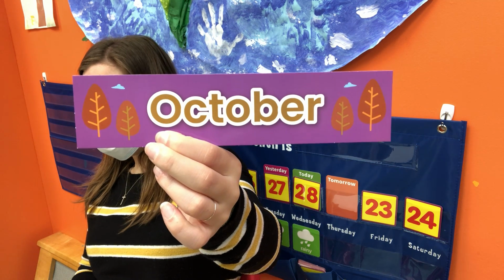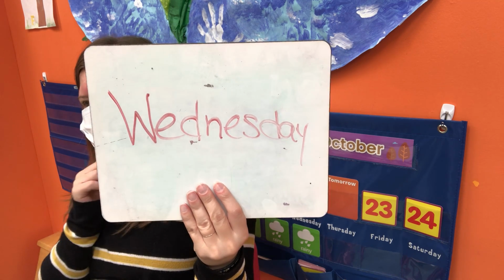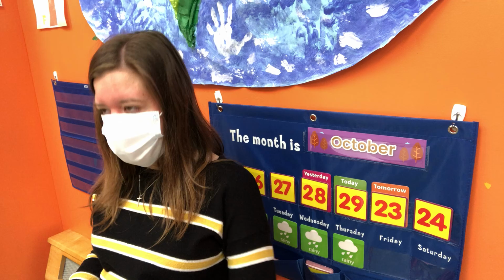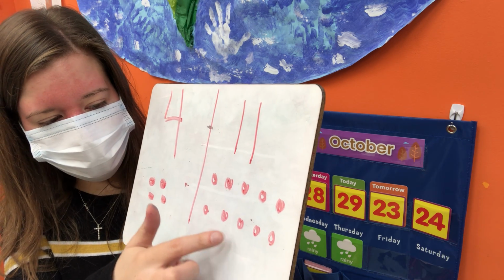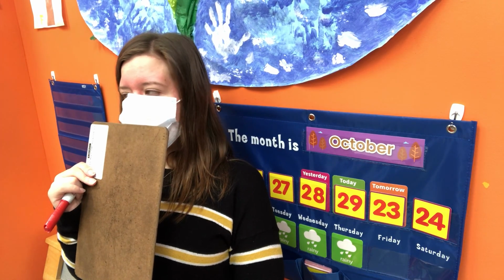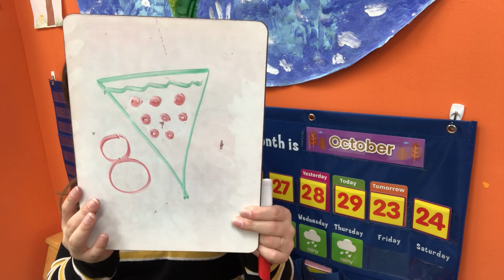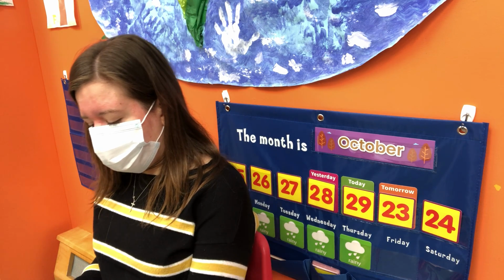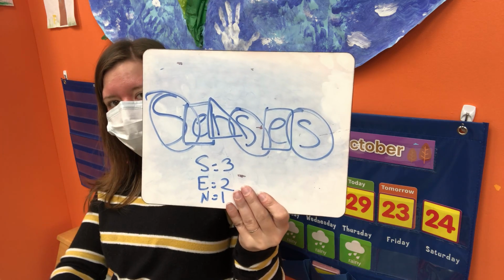Circle Time October 29th